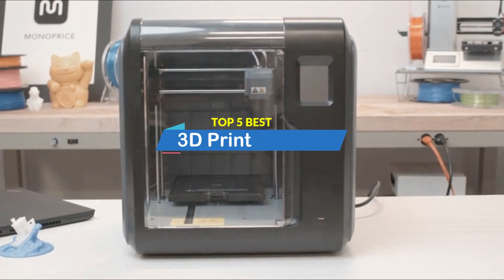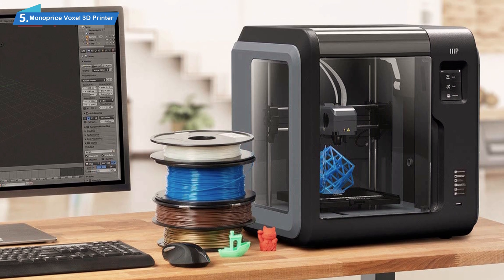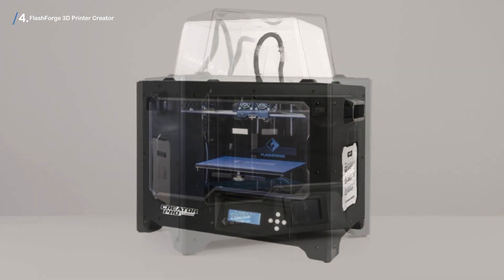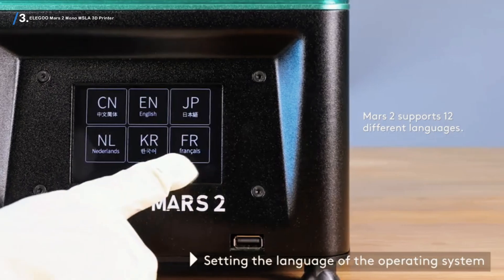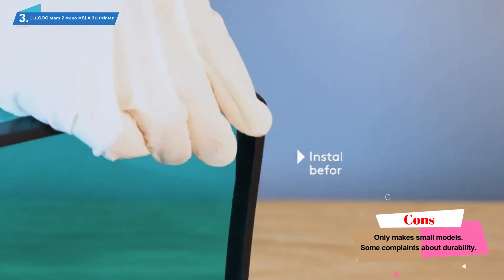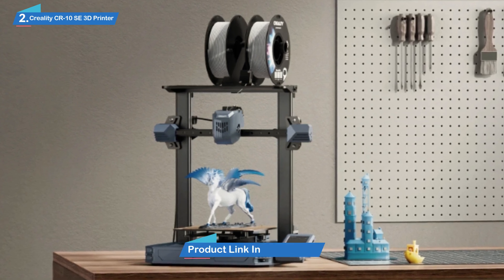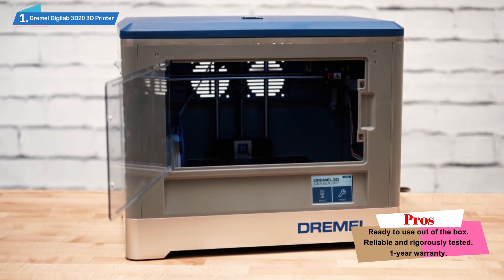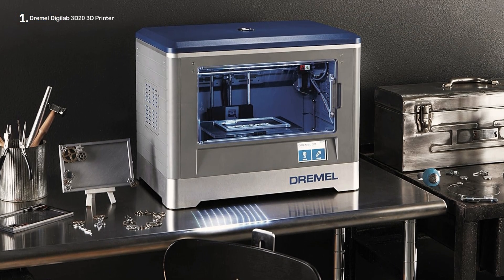Top 5 Best 3D Printers Of 2024 || 3D Printers (Amazon)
Hey There, "Welcome to Our Review Show Channel. Today The Top 5 Best 3D Printers On The Market 2024.

◼️US Product Link:
5️⃣ . Monoprice Voxel 3D Printer
4️⃣ . FlashForge 3D Printer Creator
3️⃣ . ELEGOO Mars 2 Mono MSLA 3D Printer
2️⃣ . Creality CR-10 SE 3D Printer
1️⃣ . Dremel Digilab 3D20 3D Printer

◼️Who would have thought just 20 years ago that we’d be able to print three-dimensional objects? You’d have been laughed at and shunned, considered a guy who’s watched one too many sci-fi movies. Well, who’s laughing now? You might think that they’re too expensive for the Average Joe to afford, but you’d be wrong, some of the best 3D printers are available for commercial use, so you can design and print anything you feel like, from everyday items like salt and pepper shakers to tools, belts, phone cases and pretty much whatever you decide. Never catch yourself wishing you had something ever again, you can just print it, we’ve compiled our choices for the most useful 3D printers, so check it out and step into the future.